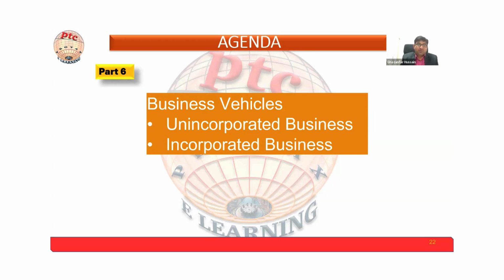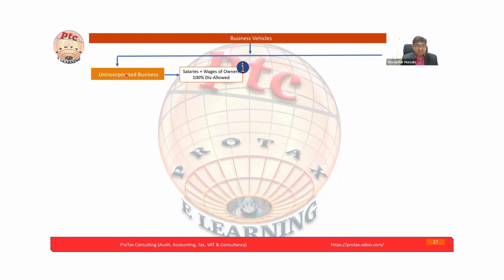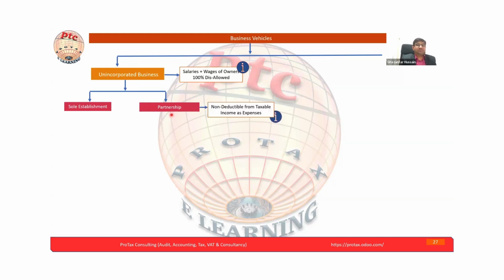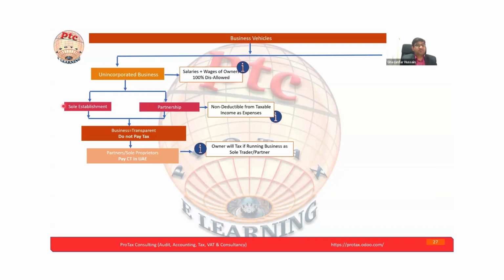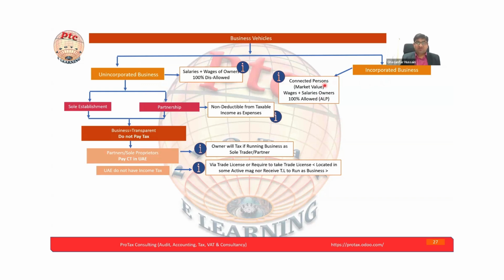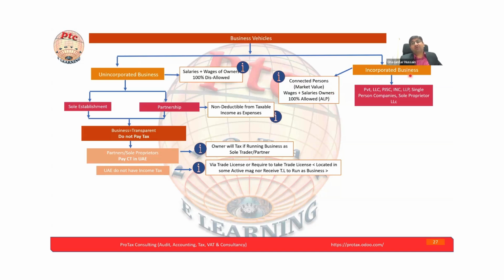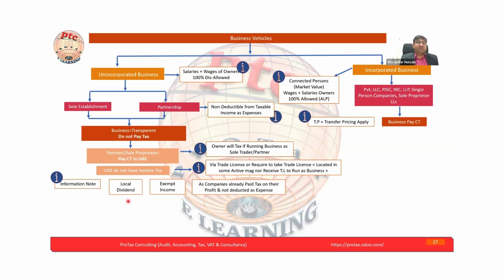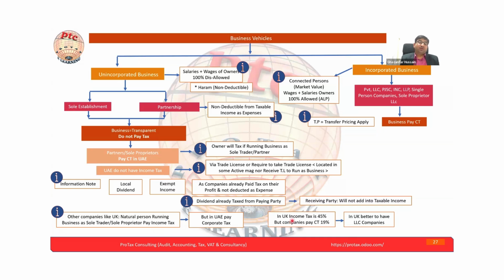UAE Corporate Tax Part 6 (1/3) UAE Unincorporated Business & Incorporated Business Taxation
Subject Training Session Dated 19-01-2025